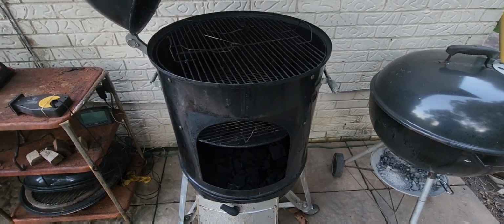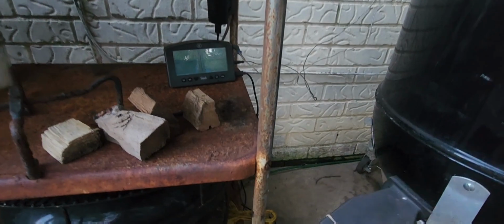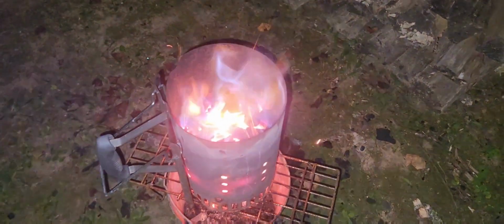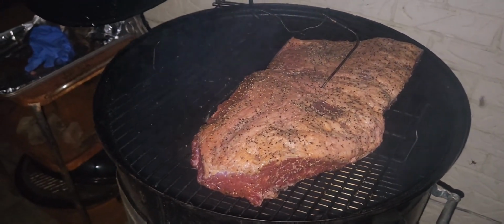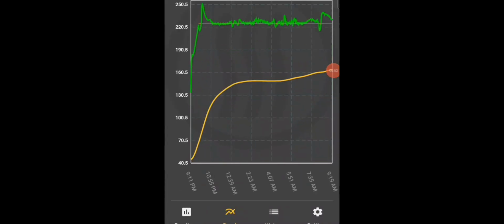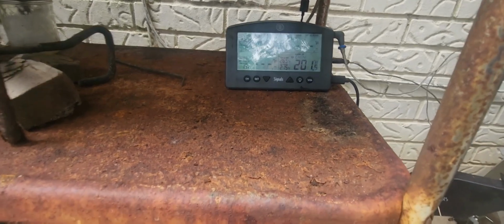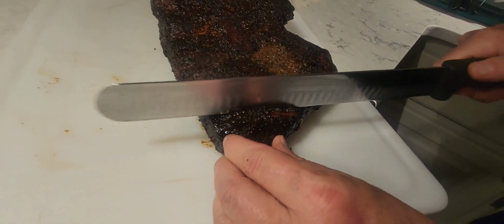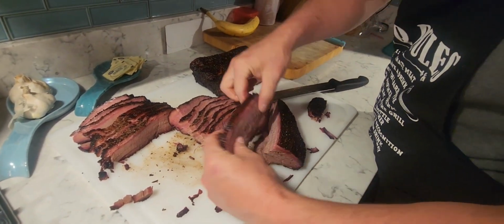Low & Slow Overnight Brisket on the WSM w/ Billows and Firedial